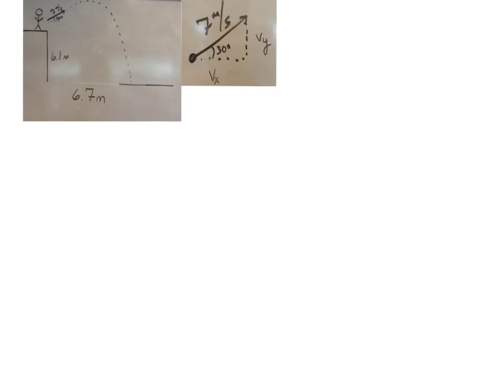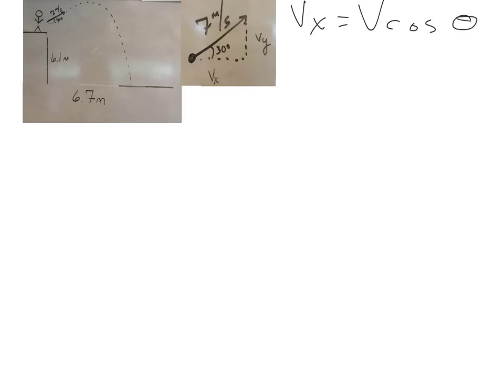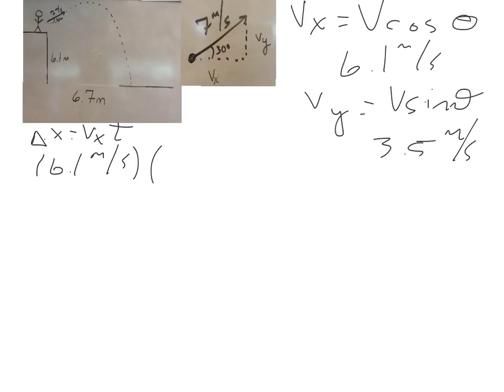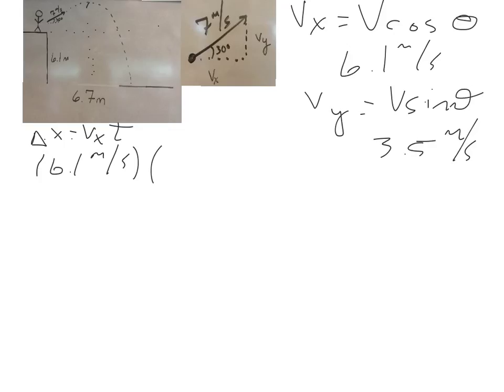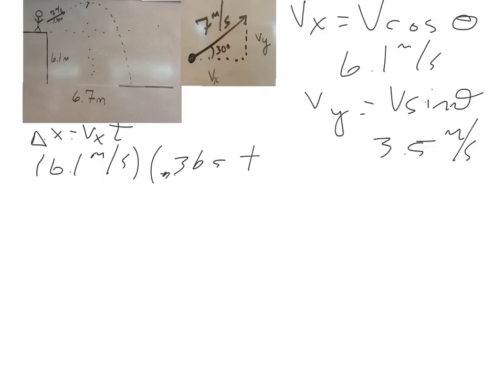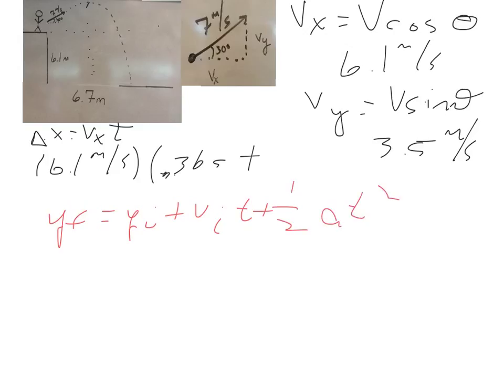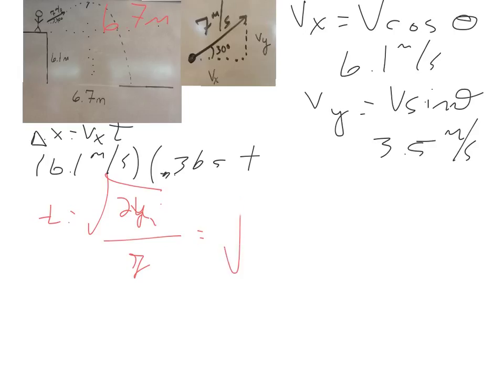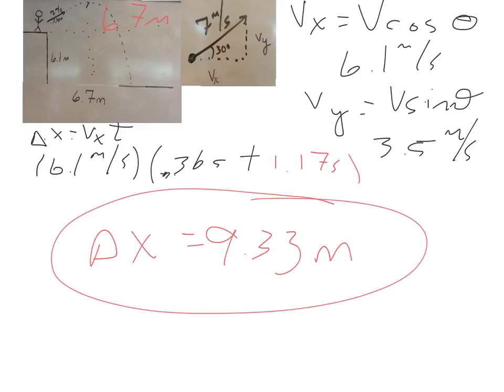partner problem 1.11